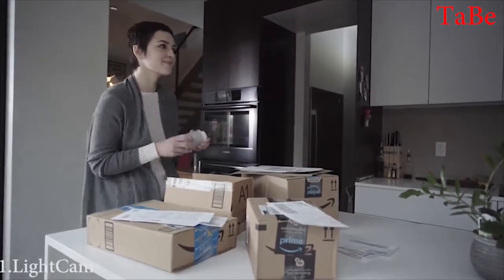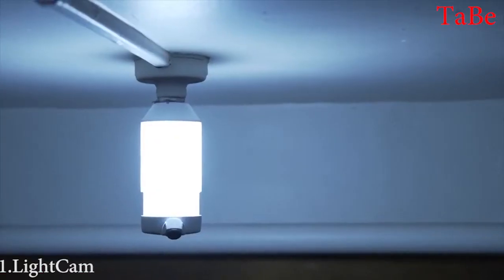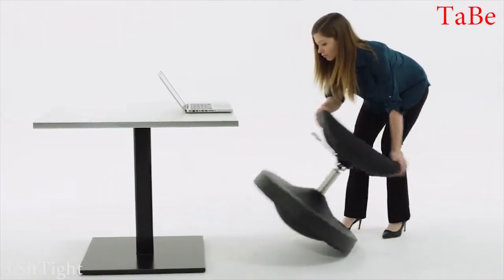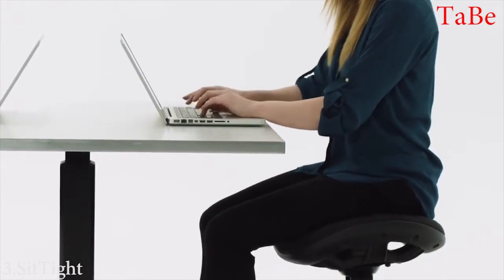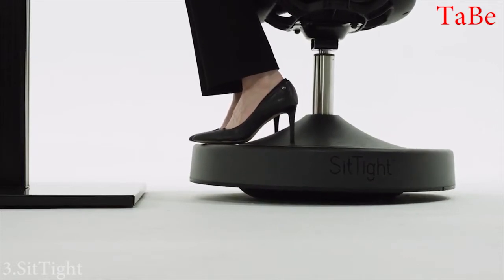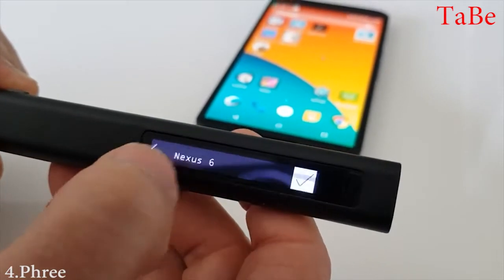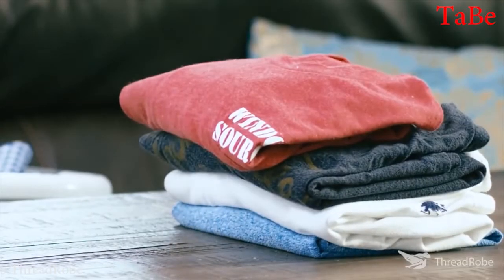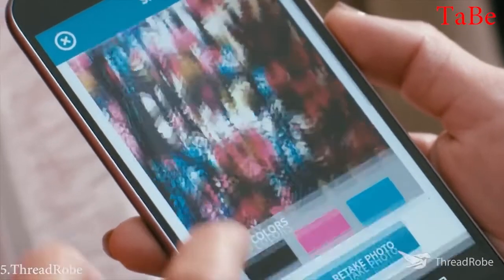5 INVENTIONS THAT WILL MAKE YOUR LIFE BETTER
5 INVENTIONS THAT WILL MAKE YOUR LIFE BETTER

1.LightCam: Your world just a twist away!
2.Bearbot:emotive universal remote now on Indiegogo
3.SitTight
4.Phree quick user guide
5.ThreadRobe: Automated Furniture that Automatically Stores your Clothes